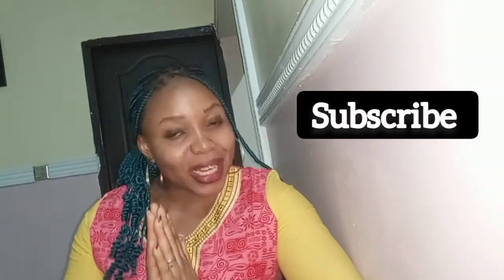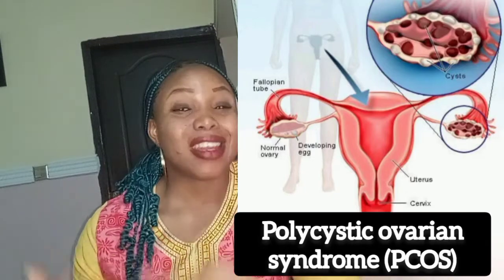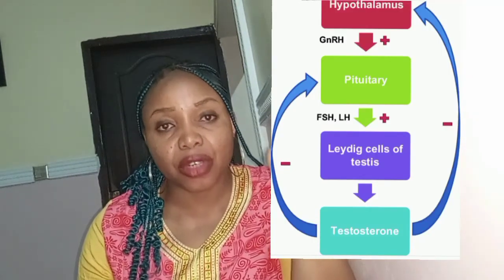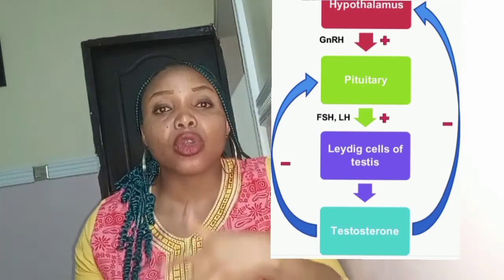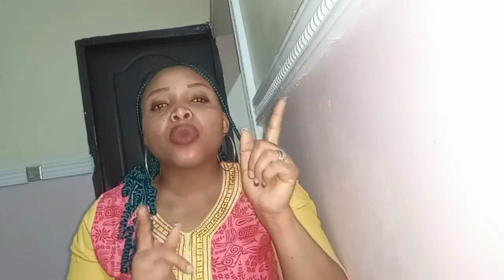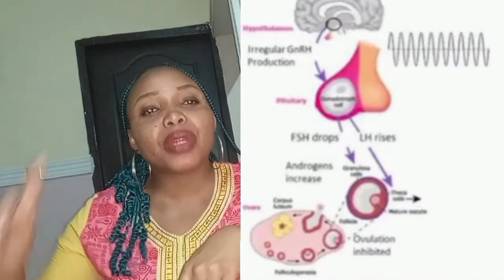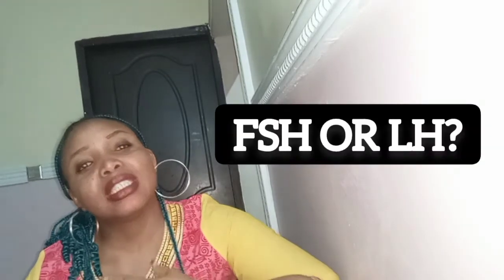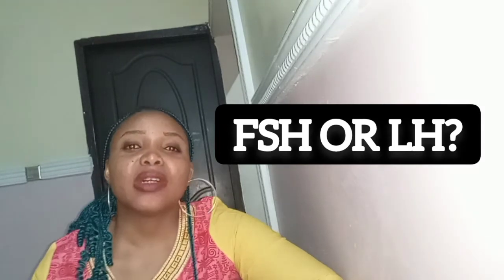How PCOS causes INFERTILITY/ttc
UNBOXING PCOS (Polycystic Ovarian Syndrome) +Symptoms+Treatment (‎@Pharm Clare

About me:
I am a clinical pharmacist who is passionate health, research and helping people. I have several years of experience in community and hospital pharmacy.